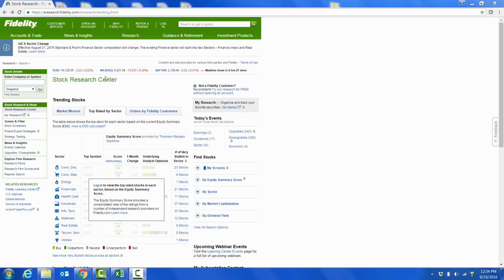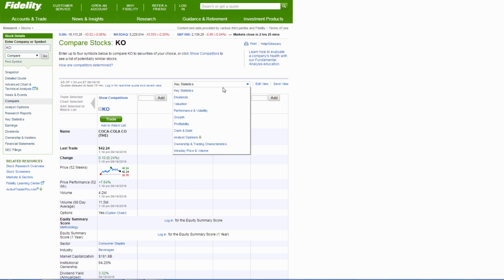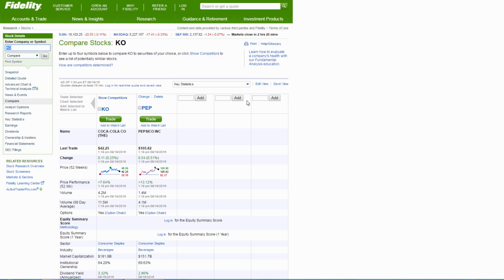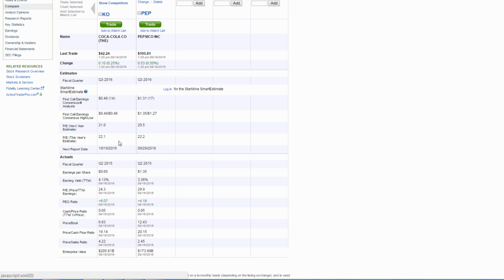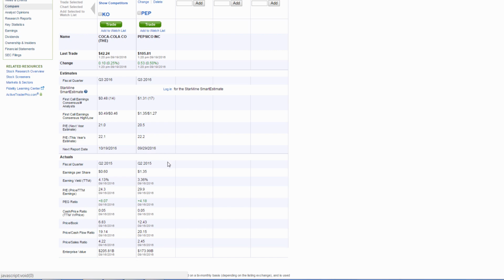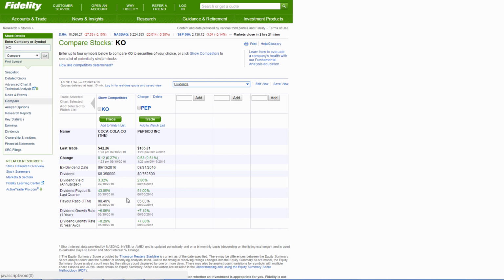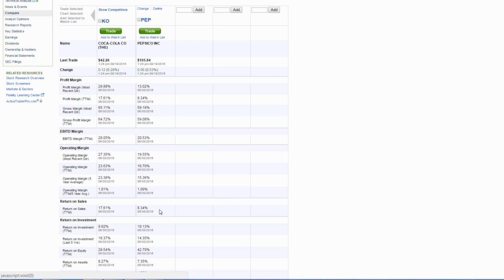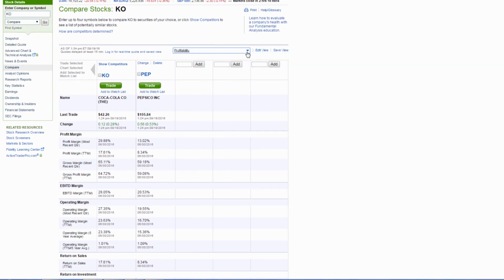054 Analyzing Ratio Demo With Real Companies Part 1 Value Profit Ratios